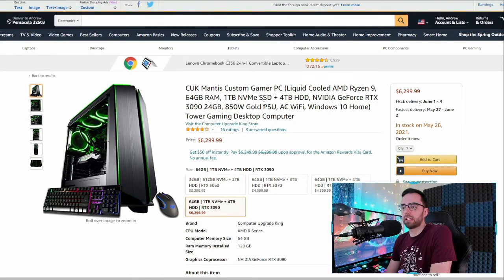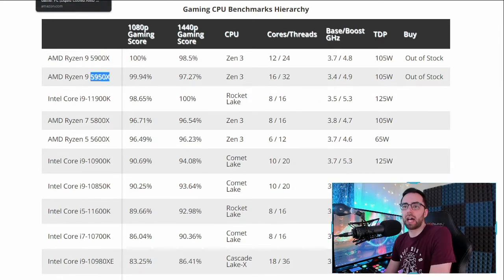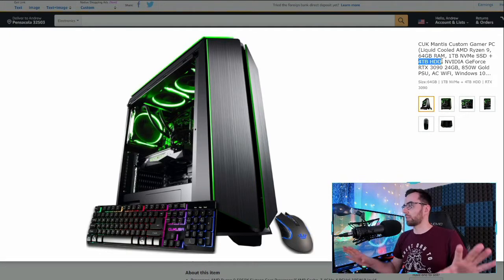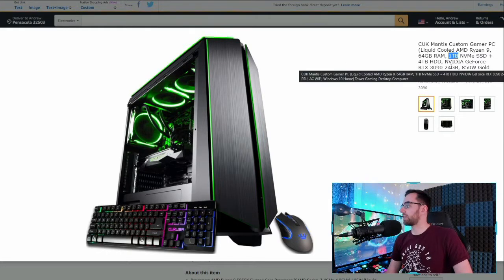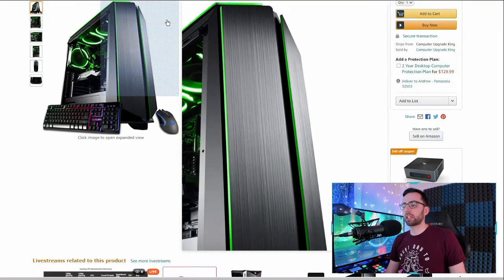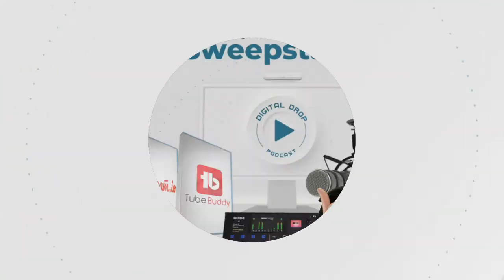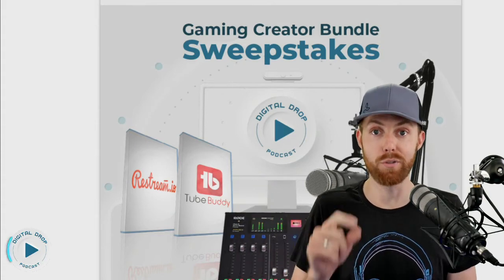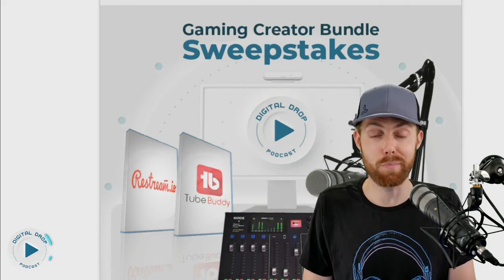BEST CUK Mantis Custom 3090 Gamer PC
Wanna Buy Awesome Gear That Our Experts Use?
💜COMPUTER GEAR
Extra Monitor
Power Tower
USB Hub

💜GREEN SCREEN GEAR
Green Screen
Light Kit with Diffusers

💜AUDIO GEAR
Mic Arm
Mic Mount
Mic Cable
Mic Pop-Filter

💜CAMERA GEAR
Camera Interface
Camera Cable
Camera Light & Stand
Camera Light Diffuser
Camera Power Supply
LED 2-Pack

💜STREAMING GEAR
Stream Deck
Stream Deck XL
Capture Card

AUDIO VERSION
We are a participant in the Amazon Services LLC Associates Program, an affiliate advertising program designed to provide a means for us to earn fees by linking to Amazon.com and affiliated sites."